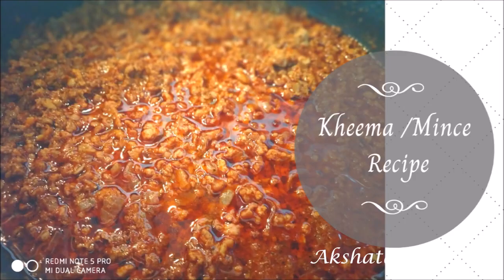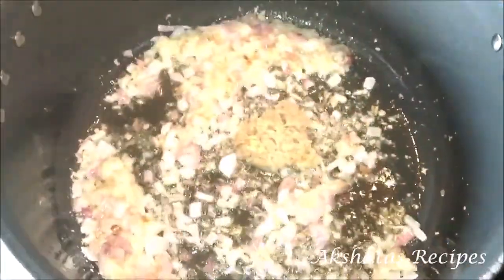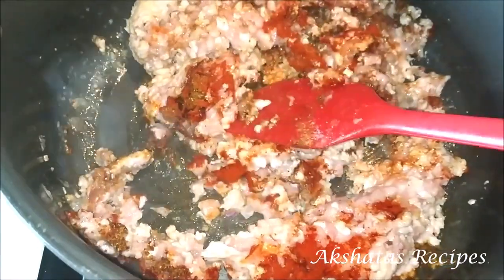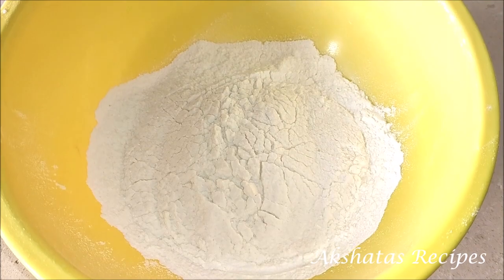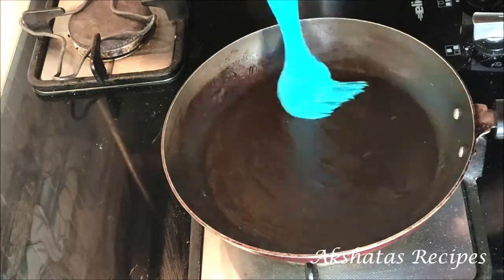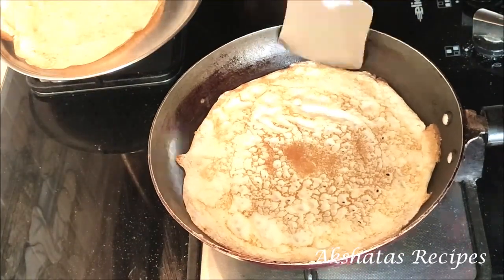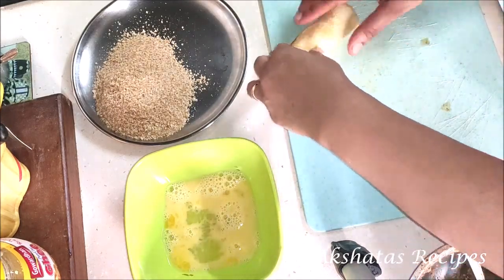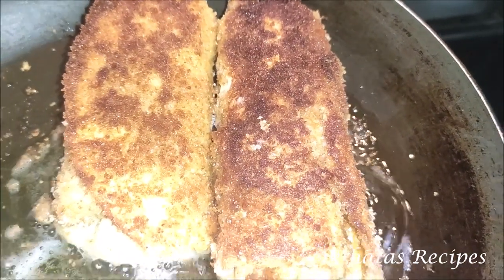Panrolls|snack recipe|Mince Pan rolls|Mince recipe included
Today's recipe is mince filled Pan rolls t's a great anytime snack or a light brunch recipe idea..
For some more chicken recipes
For my other sandwich recipes & other delicious recipes
panrollsrecipe akshata'srecipes goanrecipes mincepanrolls வெஜ் ஸ்பிரிங் ரோல்వెజ్ స్ప్రింగ్ రోల్స్ವೆಜ್ ಸ್ಪ್ರಿಂಗ್ ರೋಲ್ಸ್ ಮಕ್ಕಳಿಗೆ ಮಾಡಿಕೊಡಿസ്പ്രിങ് റോൾ വീട്ടിൽ ഉള്ള ചേരുവകൾ കൊണ്ട് എളുപ്പത്തിൽ ഉണ്ടാക്കാംઘરે ટેસ્ટી અને ક્રિસ્પી સ્પ્રિંગ રોલ બનાવવાની રીત
স্প্রিং রোল#chickenstarterrecipes#easypanrollrecipe#goanchickenrecipes#chickenrecipeseasy#howtomakecrepesforpanrolls#mincestuffedcrepesrecipe#goantraditionalrecipes#authenticgoansnackrecipes